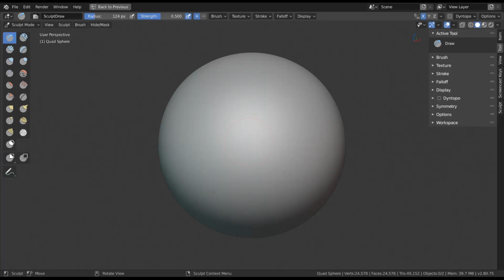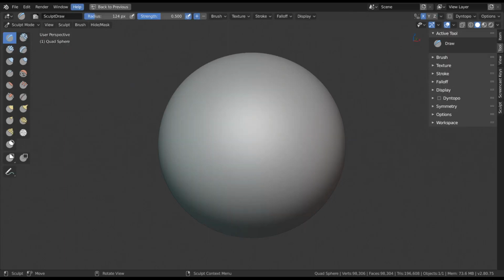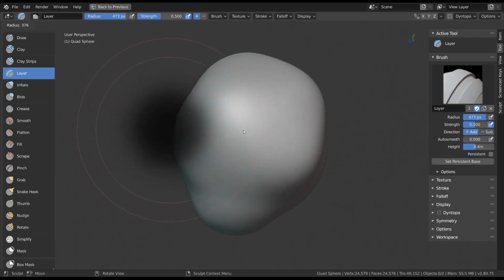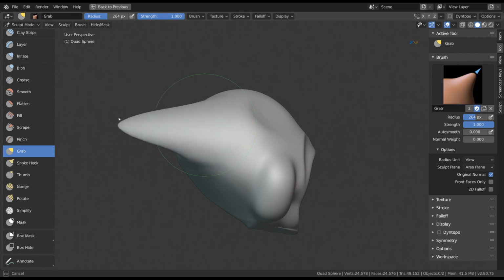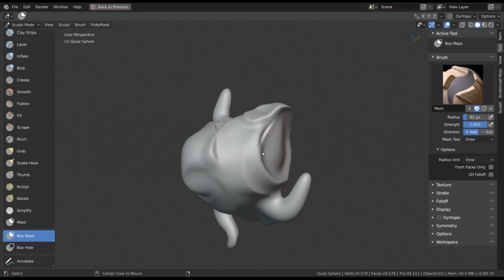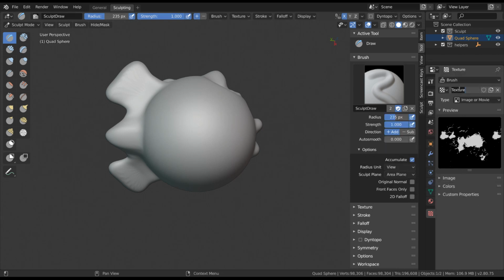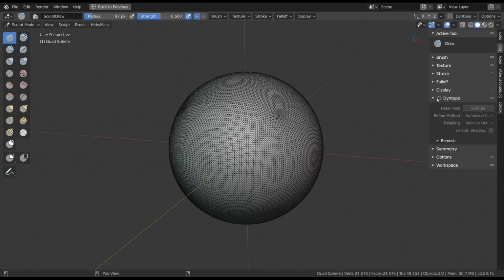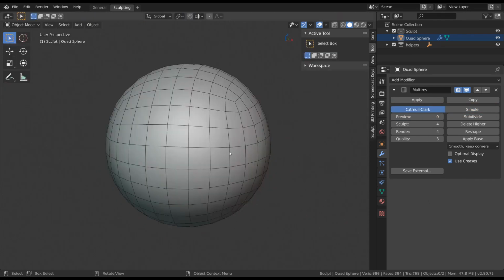Sculpting | Fundamentals of Digital Sculpting with Blender 2.80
This video was prepared by : artist Julien Kaspar

Learn all the essential tools, features, and techniques about sculpting with Blender. This tutorial course will lay the foundation of using Blender's sculpt mode, applying that knowledge to sculpt a shark creature, so that you then sculpt anything you want.

Character artist Julien Kaspar goes over the most used functionality of the Sculpt Mode in Blender. He covers the basics of the interface and the difference between Tools & Brushes. From there he gives an explanation and demonstration of all the Active Tools that are available in Sculpt Mode and their most used and essential options, symmetry, dynamic topology and multiresolution sculpting.